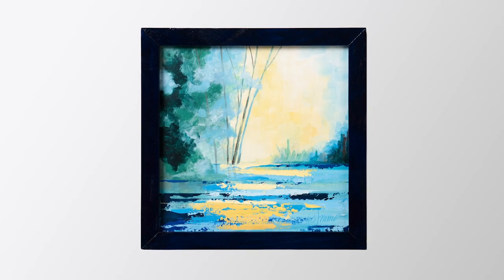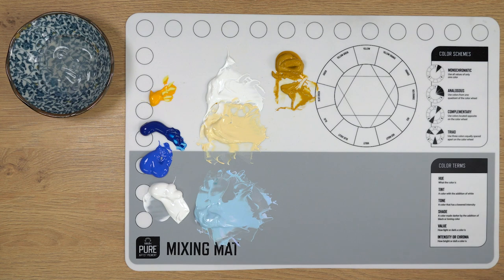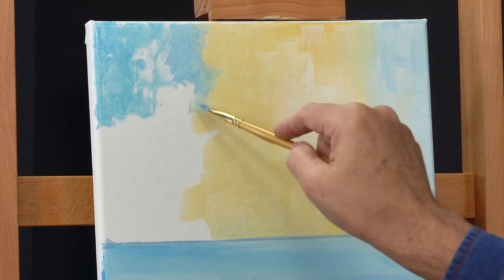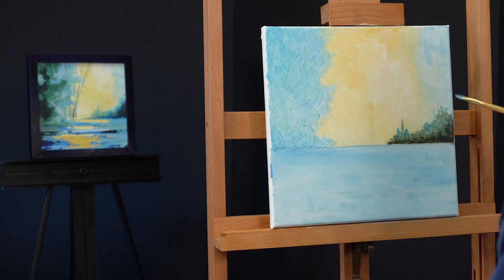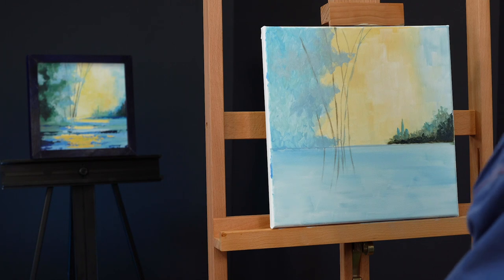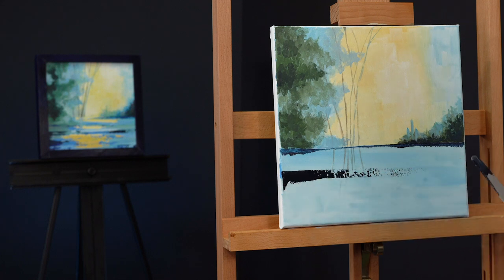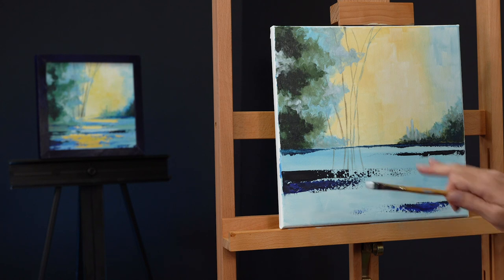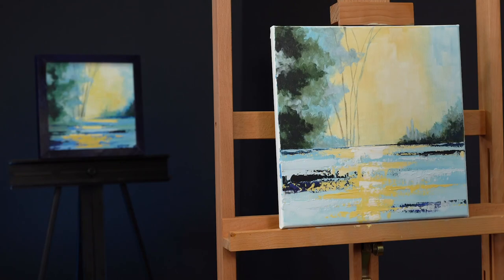FolkArt Color Lesson: Golden Reflections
Paint along with Andy Jones, Plaid content editor and professional artist as he teaches you fine art techniques and color theory practices to complete this beautiful landscape, "Golden Reflections".

Each month we feature a new still life or landscape free video lesson that pairs with painting kits available for purchase on our website. These sets include FolkArt Pure Artist Pigment—our new, artist-grade acrylics that have been formulated specifically for color mixing and blending.

Get the details on this month's lesson and purchase supplies

Come on everybody, let's paint! 🎨